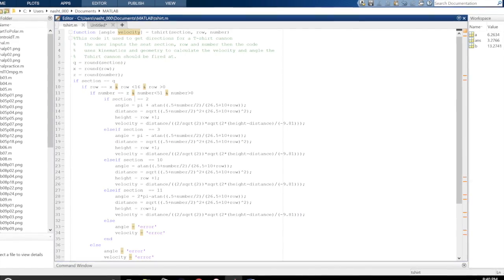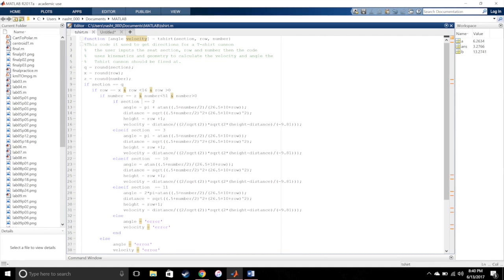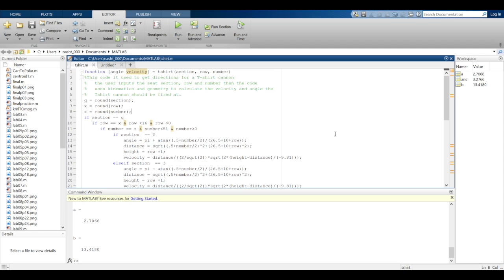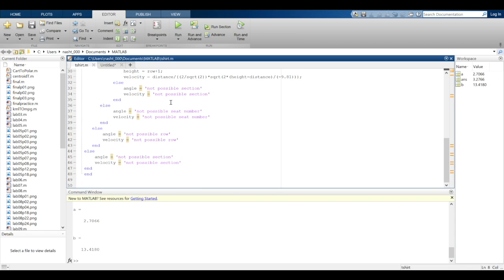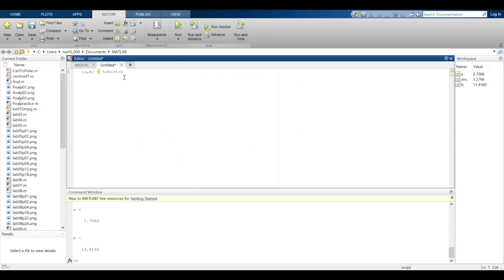Glyn & Nash MATLAB final project